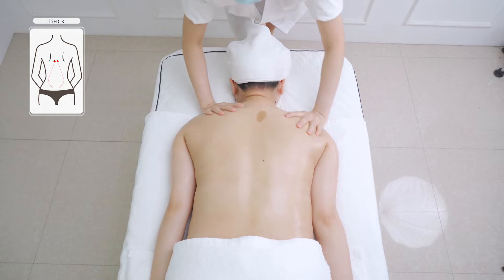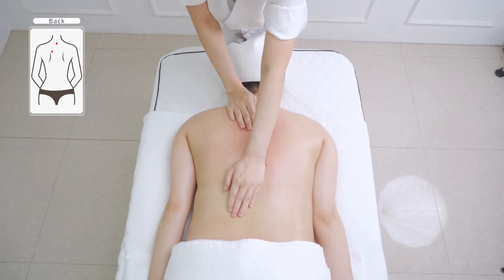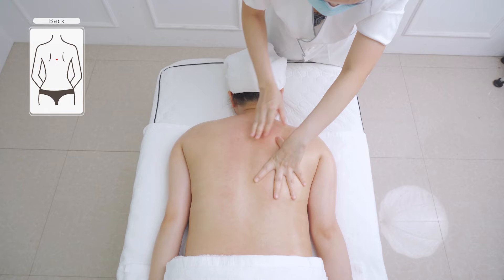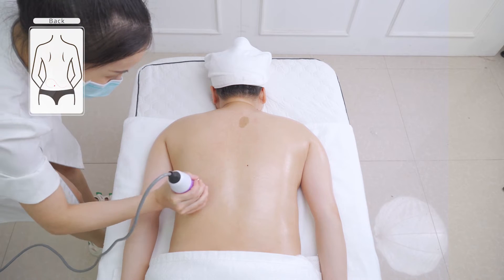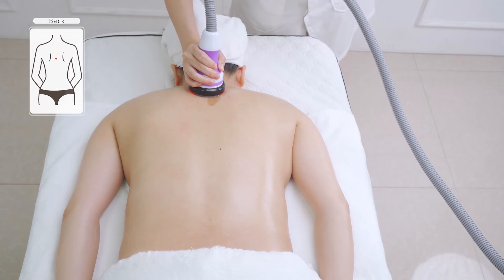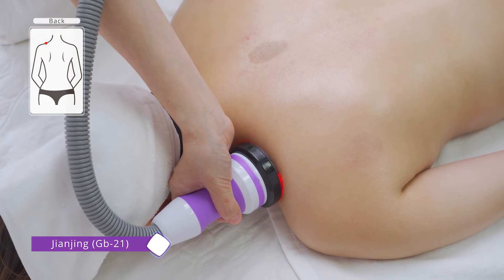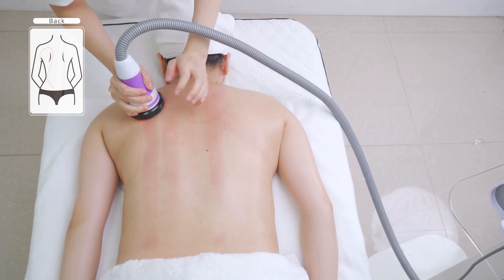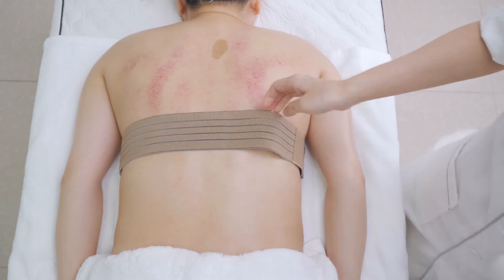MS-76D1MAXSB back operate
9 IN 1 Multifunction body contouring beauty machine combines ultrasonic uniosetion cavitation 2.0 machine 🔔🔔

➥Break The Stubborn Cellulite On The Treatment Area
🔥Melt Fat Cells And Dispose Of Excess Fat Cells
➥Eliminate Stretch Marks, Cellulite
🔥Relief Pain And Inflammation, Help Fat Loss
➥Skin Tigtening and Help Get Glowing Skin

💬Aliexpress shop //